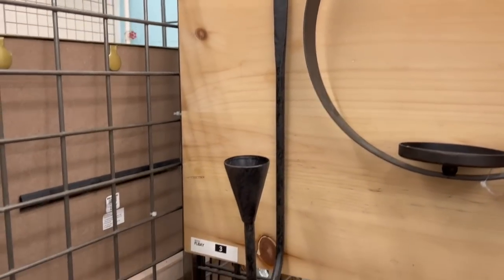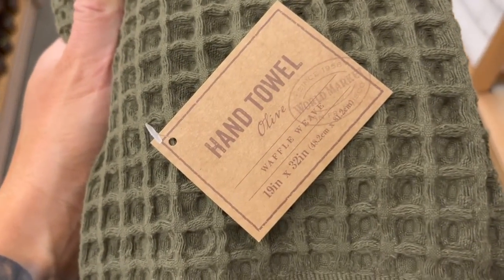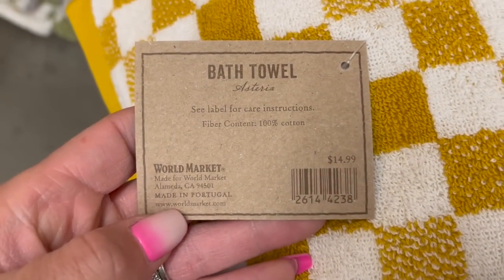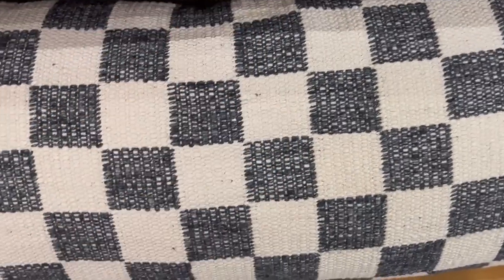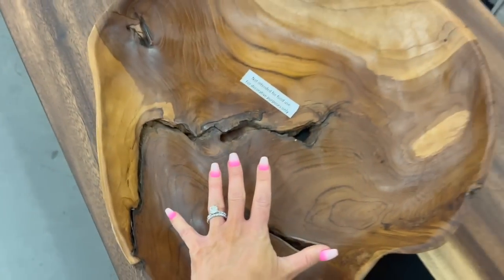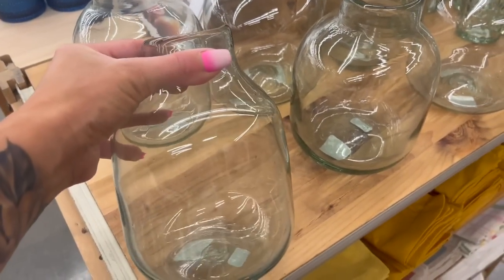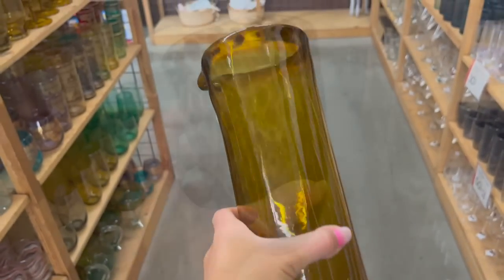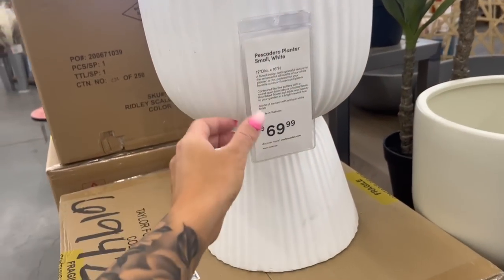WORLD MARKET SHOP WITH ME || WHAT'S NEW || BEST FINDS || SUMMER 2023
Hi YT fam! In today’s video it’s a World Market shop with me. It’s been about a year since I have showcased this store on my channel. It is also a department store I look over frequently. I forget just how much I love World Market. Below are my favorite picks linked. I hope you enjoy!

Xoxoxo
Hannah

ITEMS SHOWN:
Wall sconce
Black candle holders
Brass small plate
Seeded eucalyptus tree
Waffle towels
Marble bathroom accessories
Natural slate soap dish
Mustard check towel
Checkered lumber pillow
Plaid outdoor rug
Checkered outdoor rug
Braxton accent chair
Abbey accent chair
Outdoor lumbar pillow
Boucle pouf
Black table lamp
Zeke console table
Bone picture frame
Horn frame: out of stock
Magnify glass
Teak bowl
Mud cloth outdoor/indoor pillow
3 shelf open buffet
Amolea wicker counter stool
Elena casters dining chair
Glass short pitcher
Amber tall pitcher
Bubble glass
Tortoiseshell glass
Recycled glass
Drink caddy
Green recycled glass olive oil bottle
Printed oil bottle
Glass canisters
Rattan fruit bowl
Berry basker colander
Taylor fluted planter
Pedestal planter